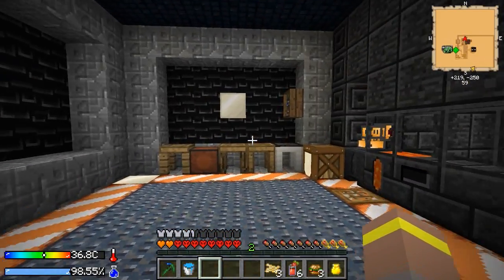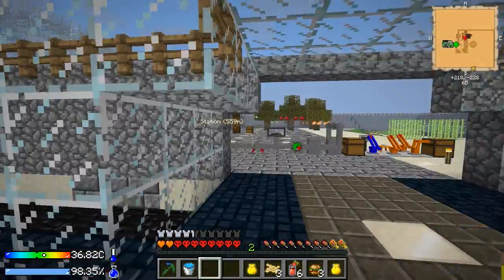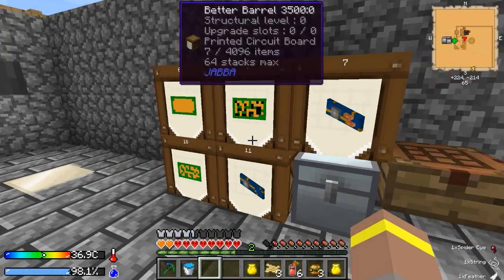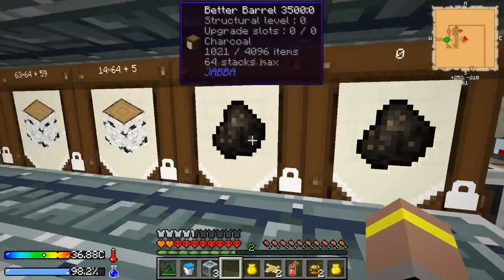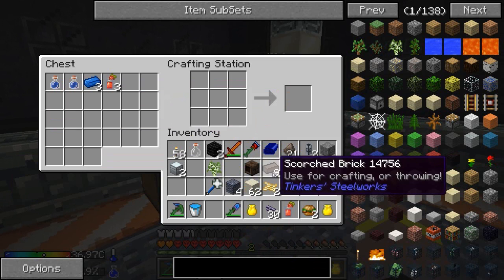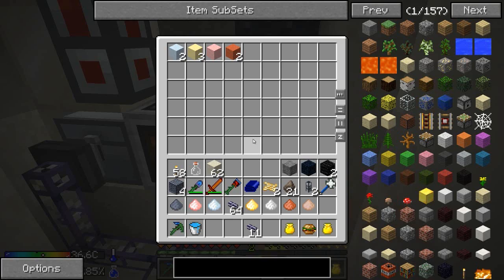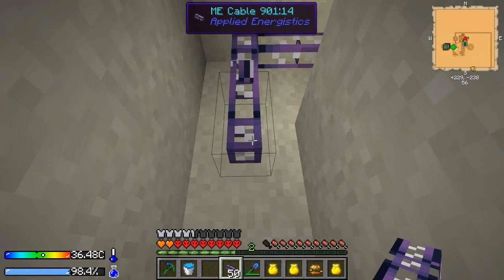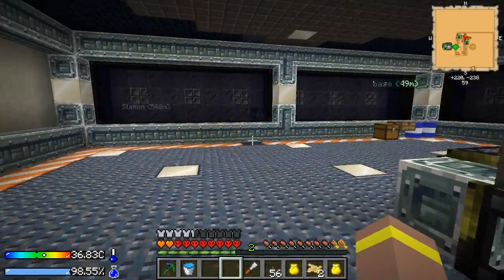Crash Landing - Minecraft HQM - AE Ore Processing #16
Drop A Like For More Crash Landing!

DESCRIPTION

Our spaceship has crashed in a barren wasteland, do we have what it takes to survive and gather the materials to make it back home?! With limited food and water, mobs swarming the nights. It's not going to be easy...

Available through the FTB Launcher! (Under third party tab)

MUSIC